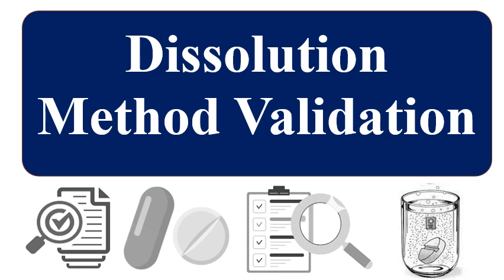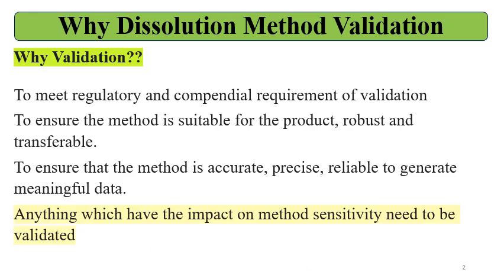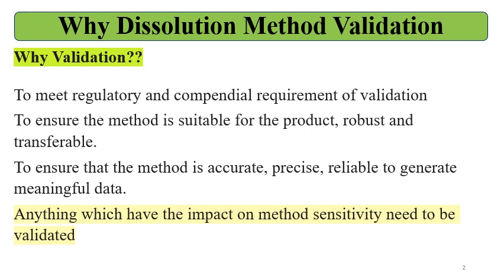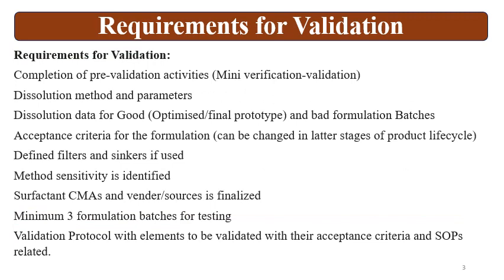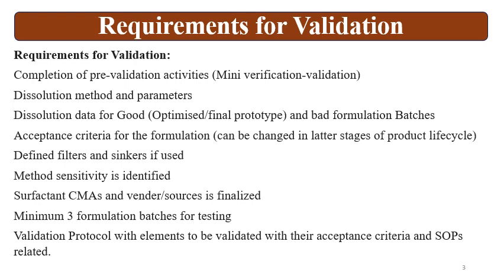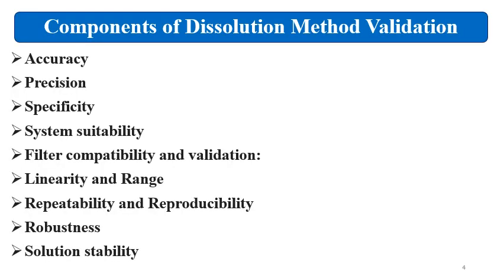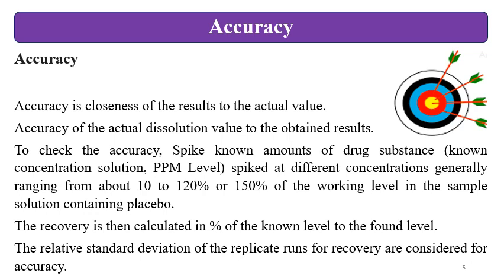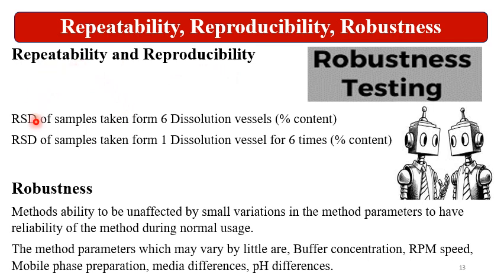Dissolution Method Validation